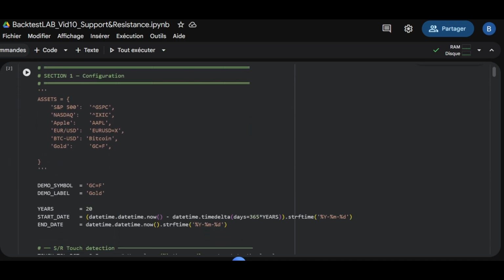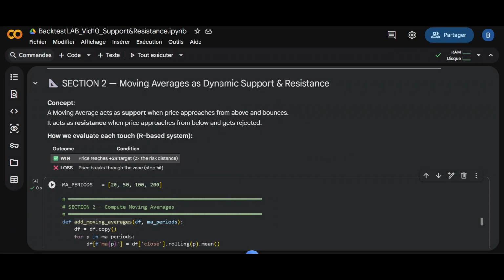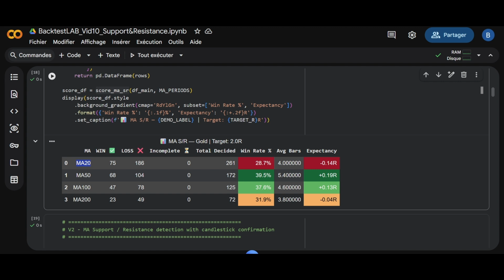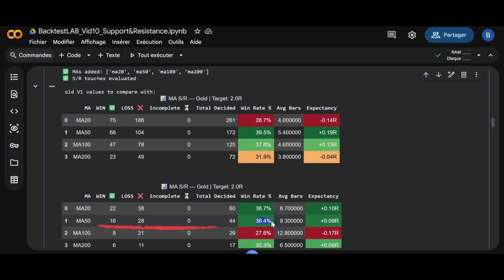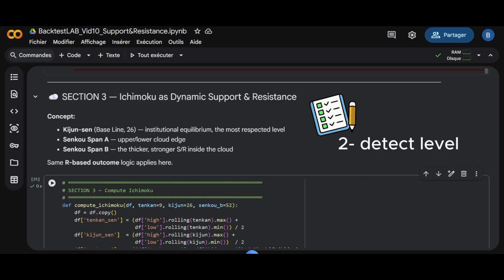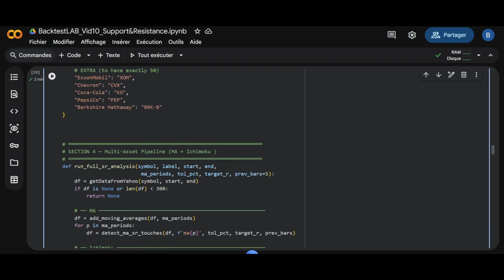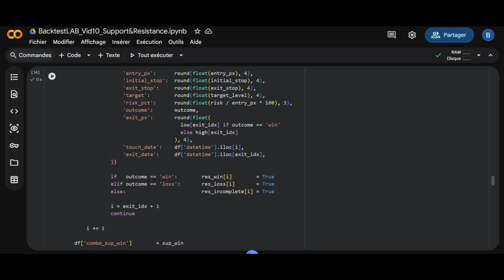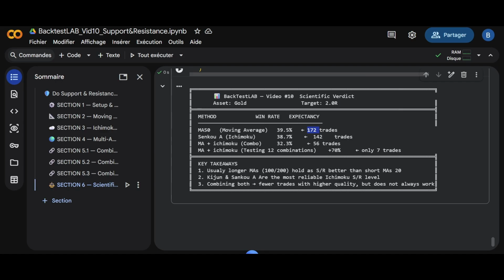Support Resistance Strategy — Ichimoku & Moving Average Backtest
Do support and resistance levels actually work?

In this video, I backtest:
- Moving Averages as support/resistance
- Ichimoku Cloud
- Candlestick confirmations
- Multi-asset robustness

using Python and historical market data.

We test:
✅ Win rate

📌 WHAT WE COVER
00:00 Introduction
00:38 Loading Data and Backtest on Gold
02:37 Moving Average as Support/Resistance
06:05 With Engulfing & Hammer
08:32 Ichimoku as Support/Resistance
11:11 Multi-assets
13:26 Method Combination
15:15 Scientific verdict